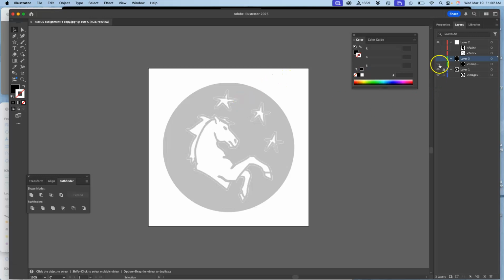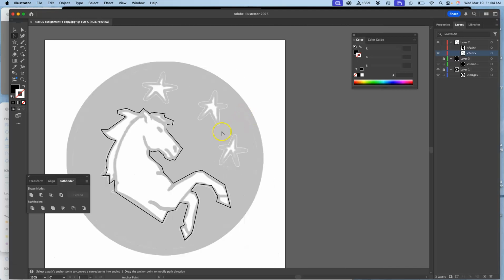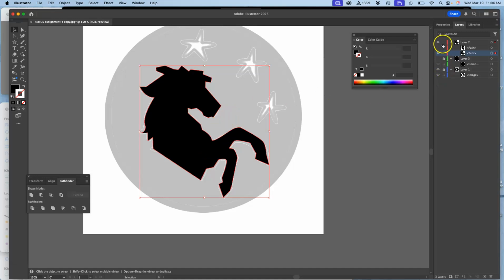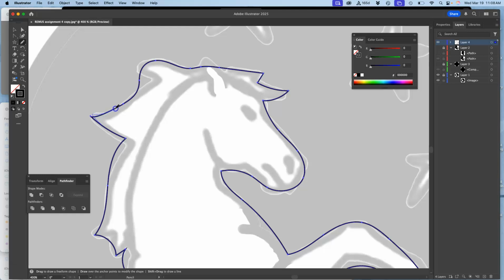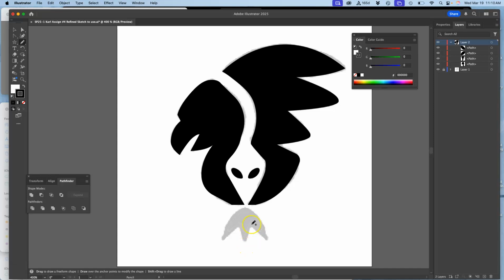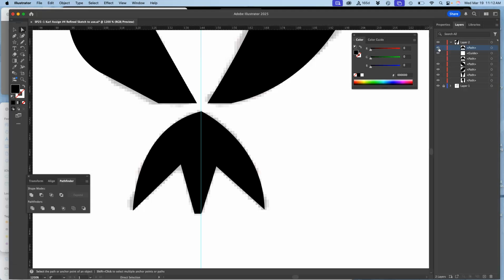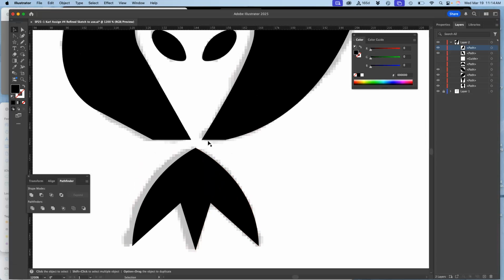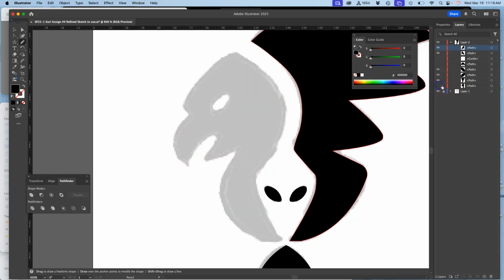7 More Ways to Get Clean Vector Paths in Adobe Illustrator